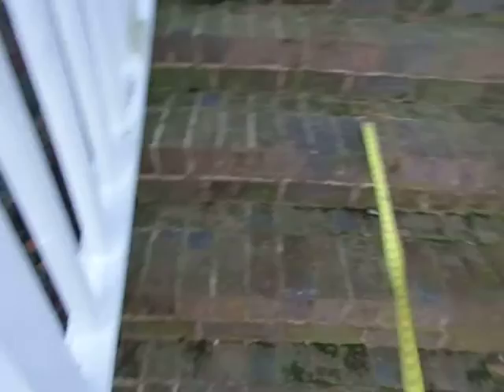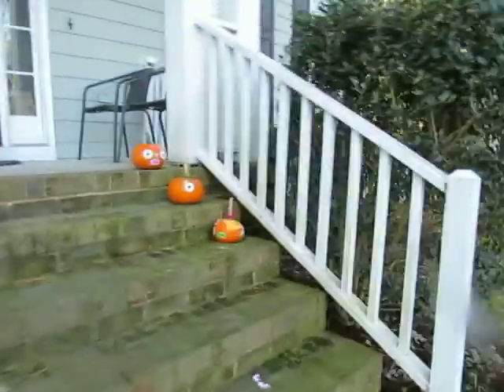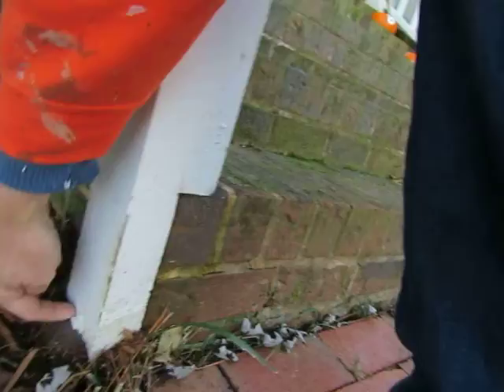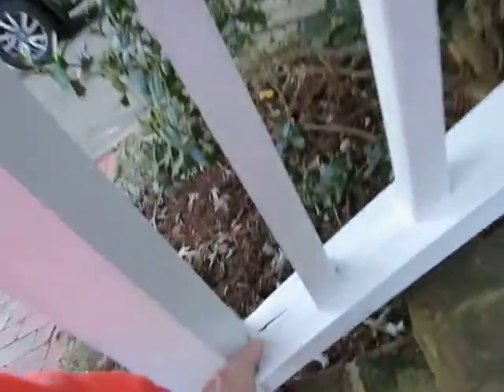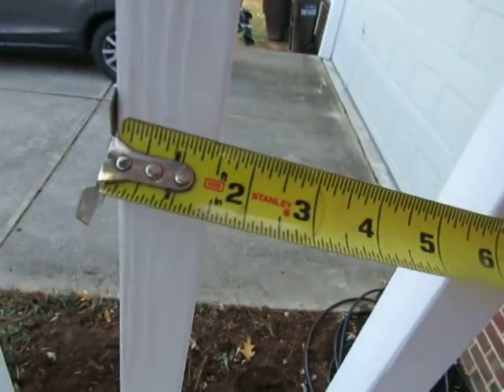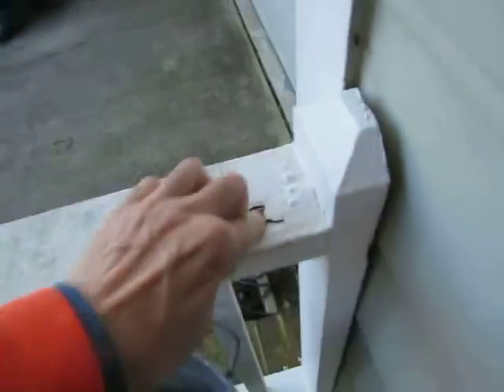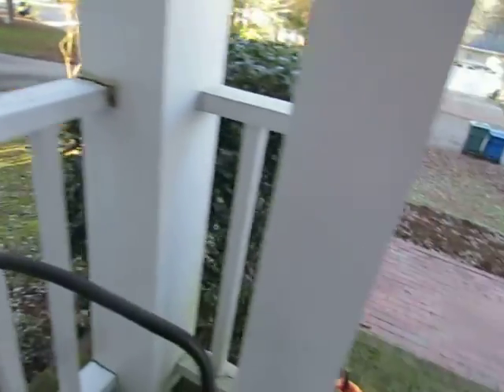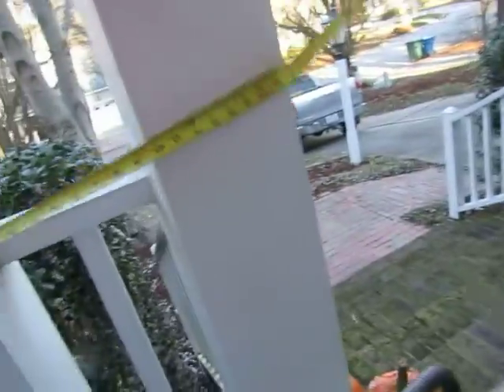Craftsman Direct; Handyman; Bathroom Remodeling; Painter; Home Repair; Contractor